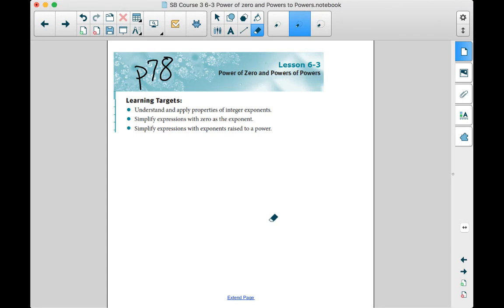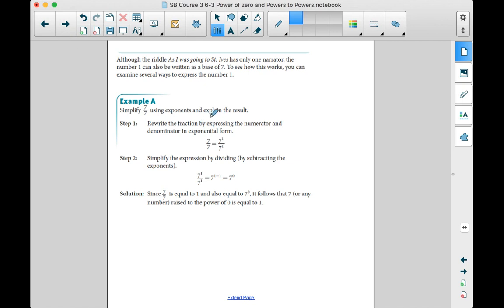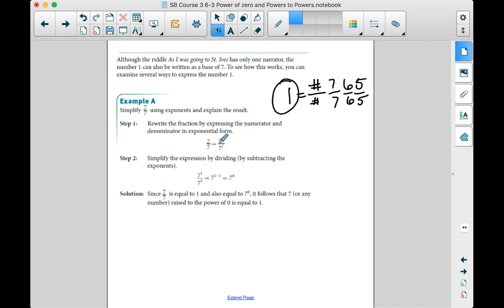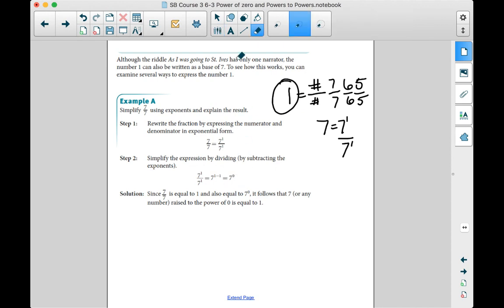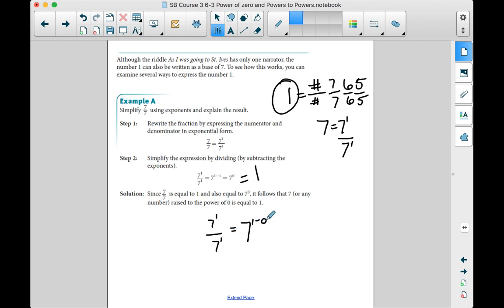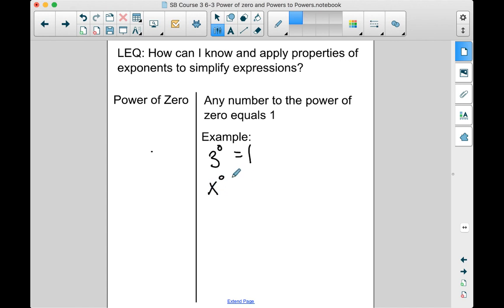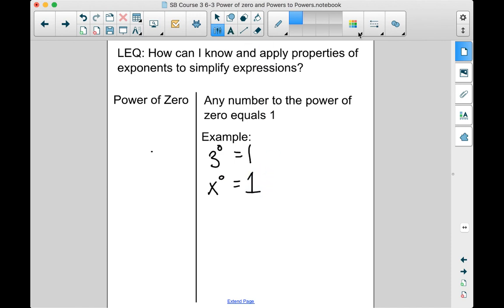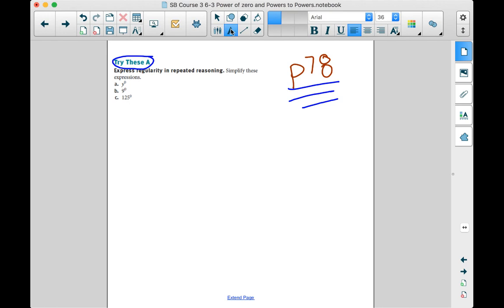Activity 6-3: Power of Zero